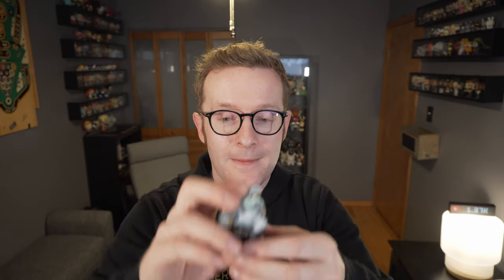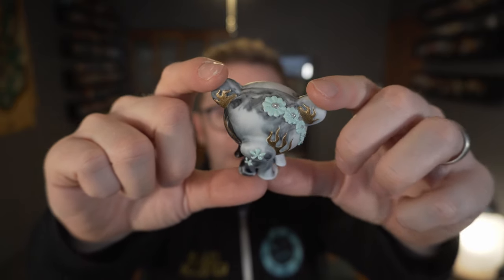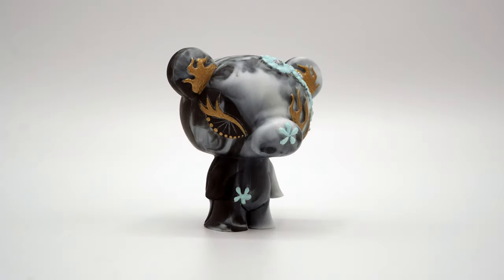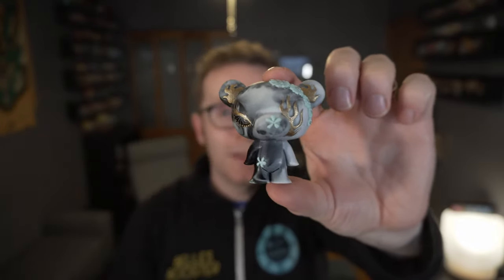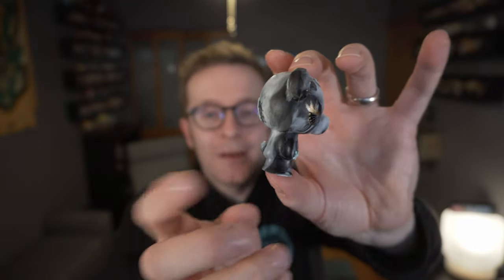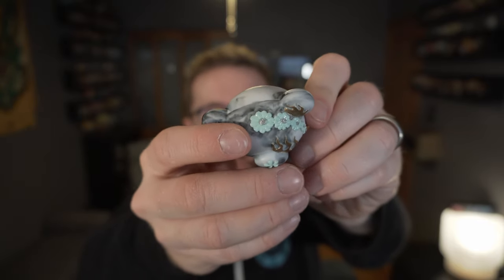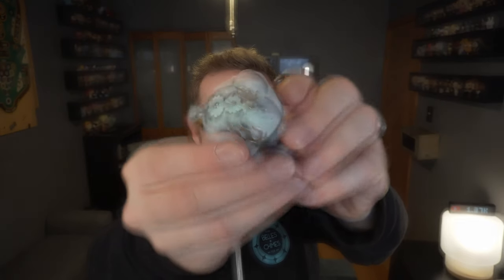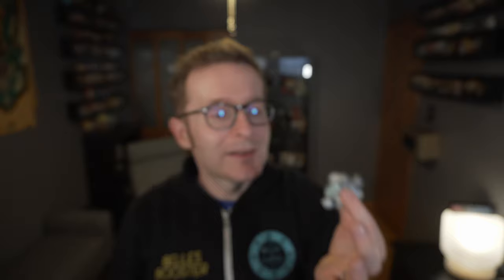Junko Bear - Junko Mizuno and Scott Wilkowski - Designercon 2019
The Junko Bear was a Woot Bear (San Francisco) Designercon 2019 exclusive created by Scott Wilkowski and Junko Mizuno. It's a small resin figure that has hand-painted touches. The flames are gold and there are four different possible colors for the flowers with the head ones having silver sparkle. It's such a brilliant, tiny designer art toy!